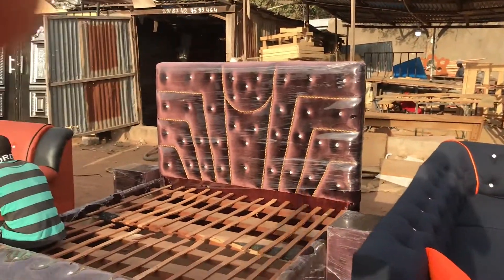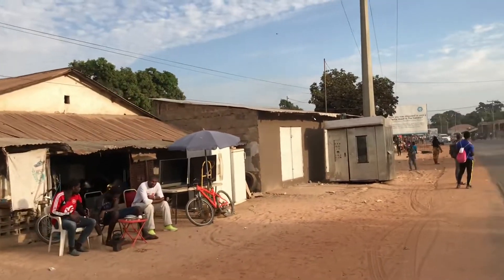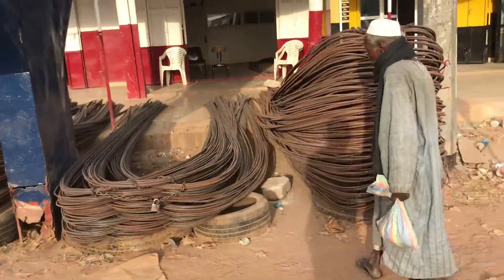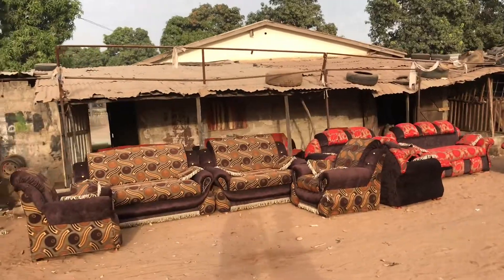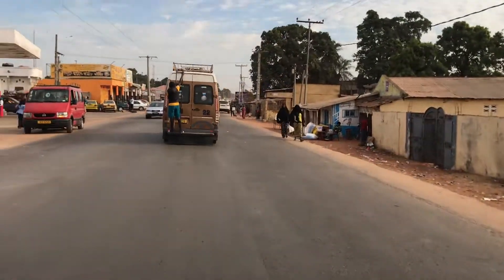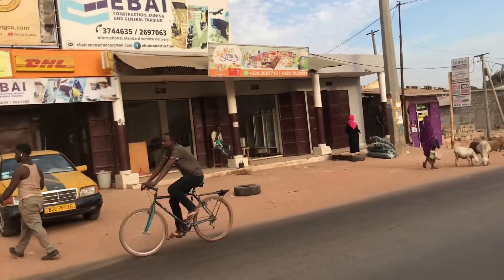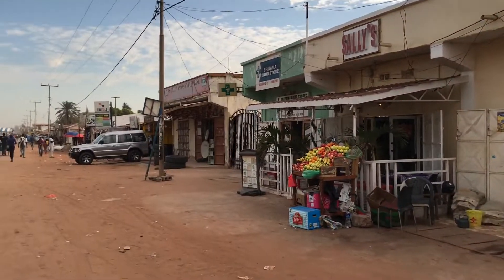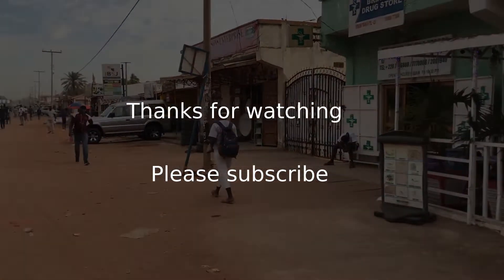Brikama Pt 2 | The Gambia